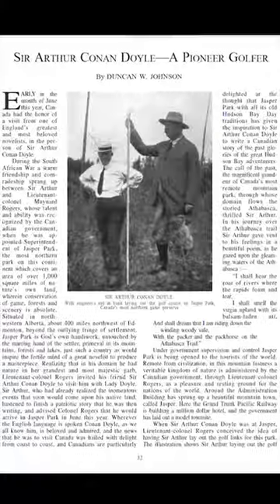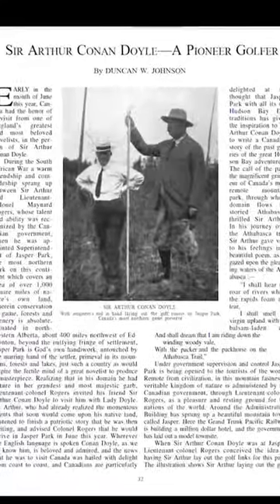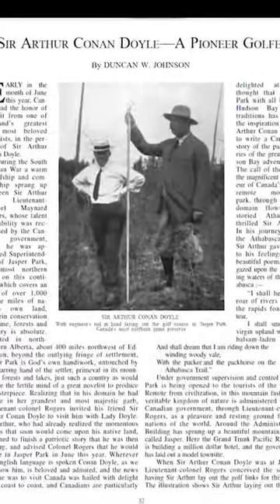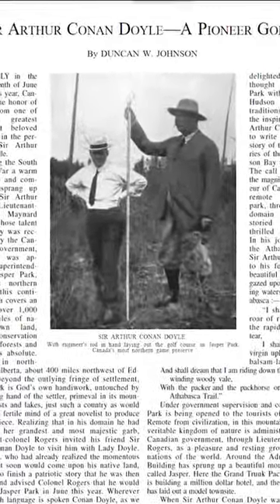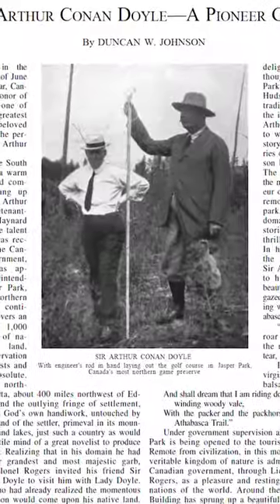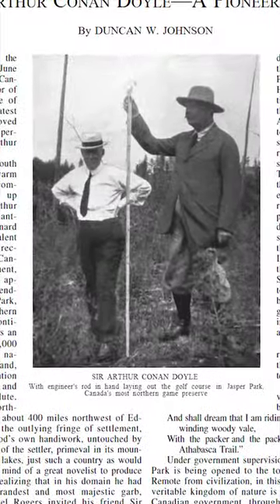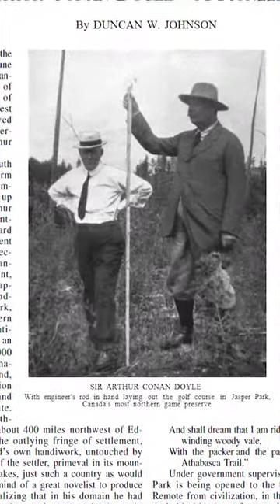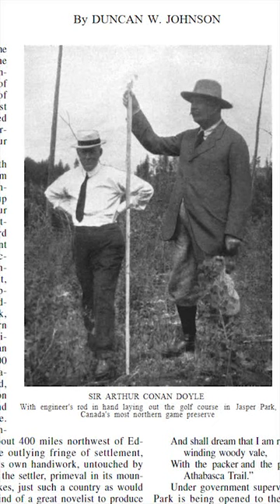Sherlock Holmes writer designed a golf course in Jasper